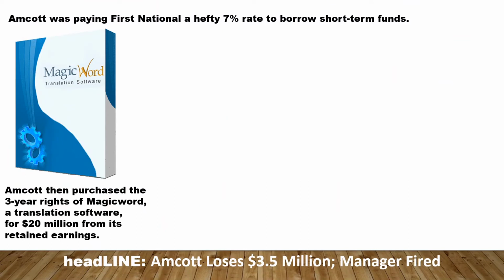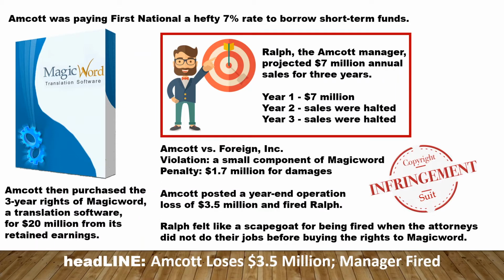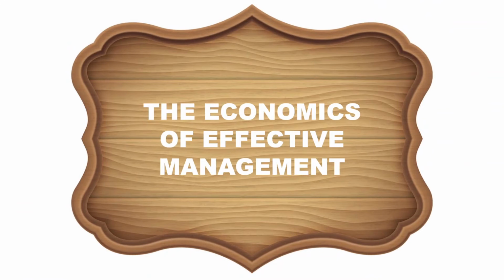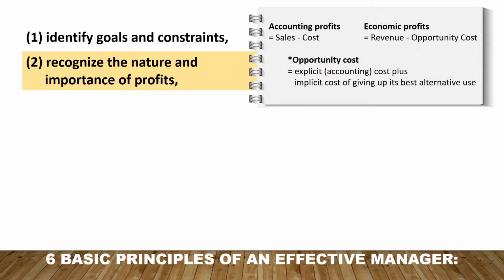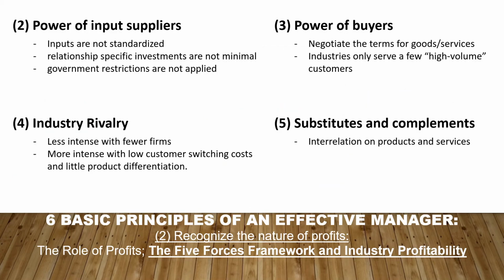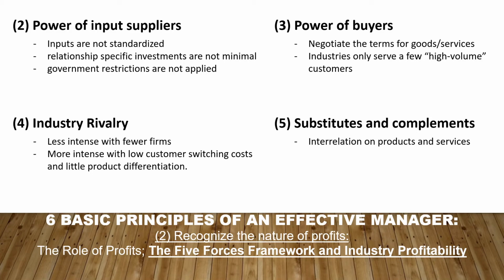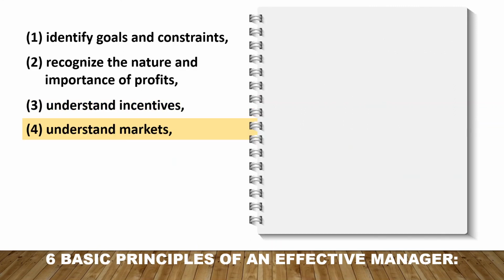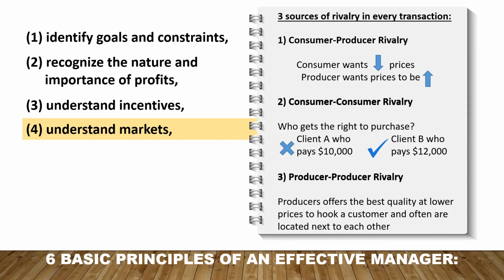Chapter 1 (pages 1-11)